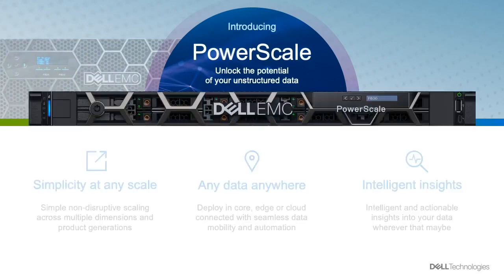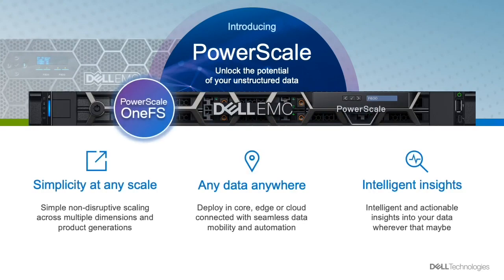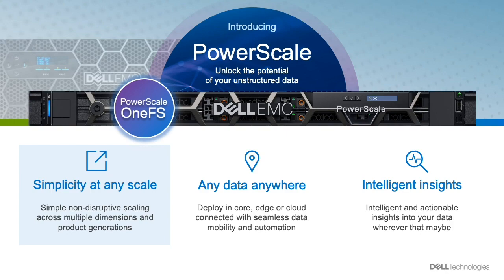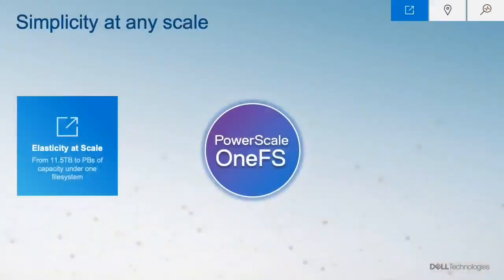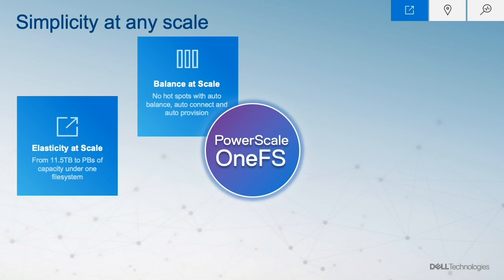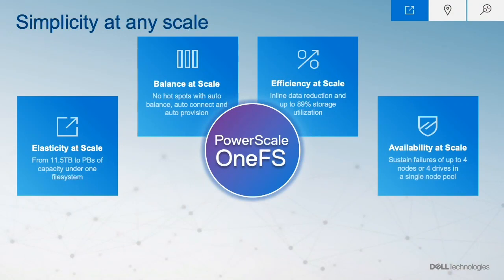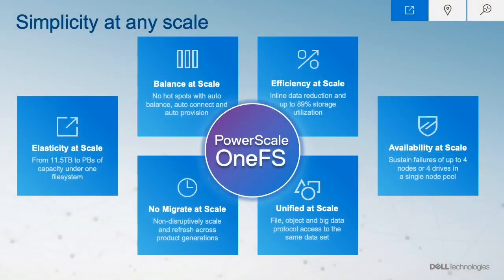PowerScale: Simplicity at Any Scale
Director of Product Management, Kaushik Ghosh discusses how PowerScale provides simplicity at any scale.